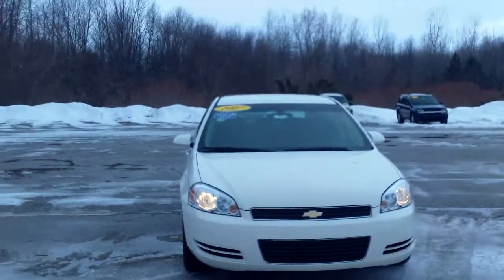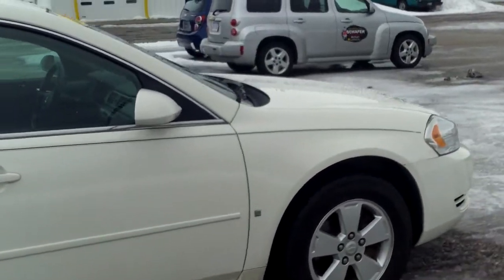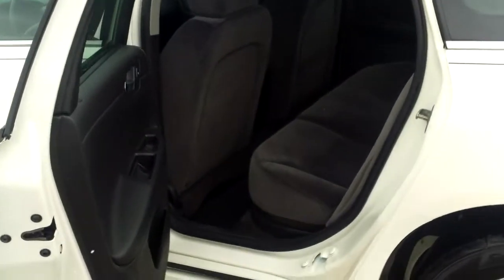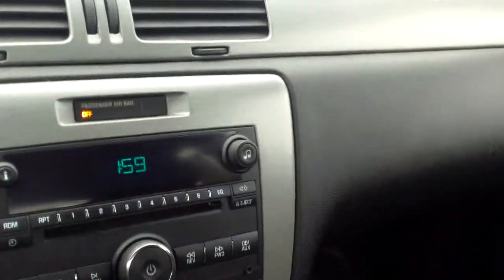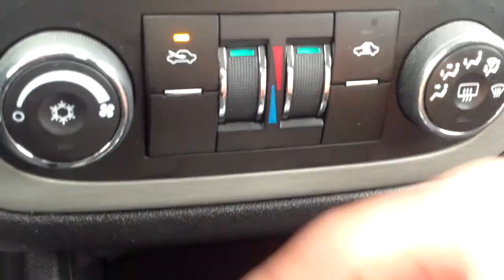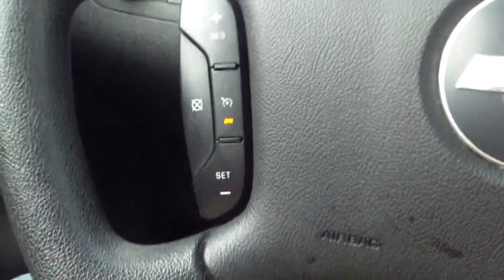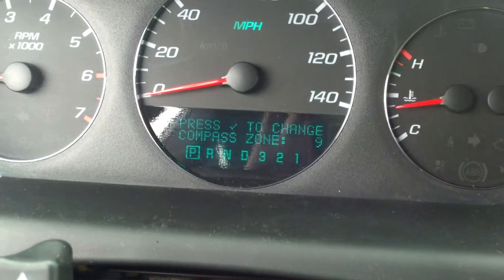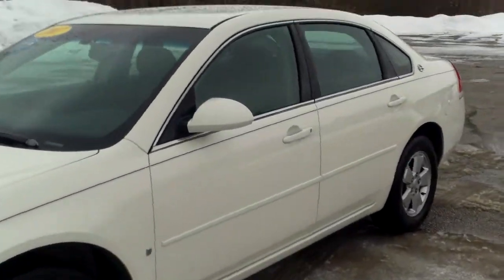2007 Chevrolet Impala - Schafer Chevrolet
Video walk around for Brett on a 2007 Chevrolet Impala at Schafer Chevrolet in Pinconning, Michigan.